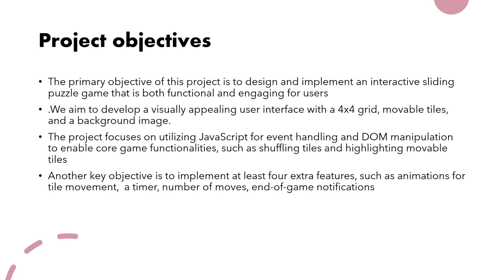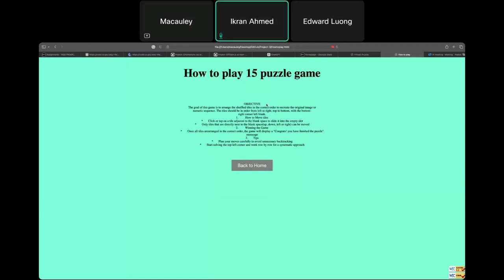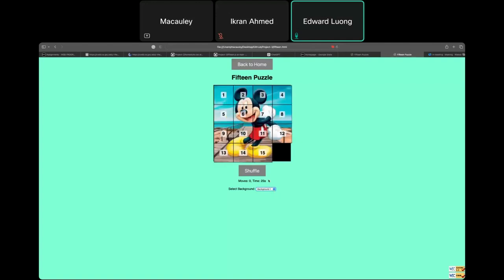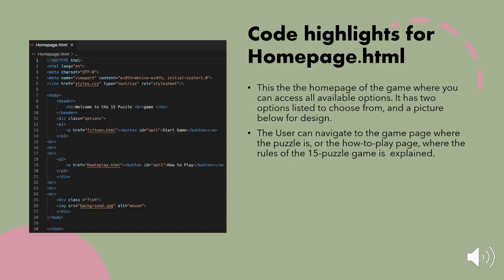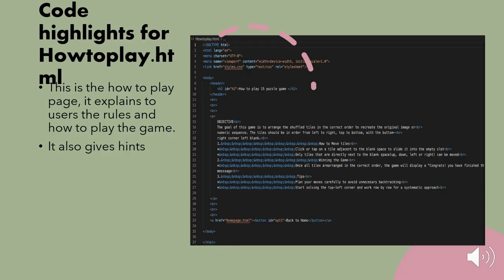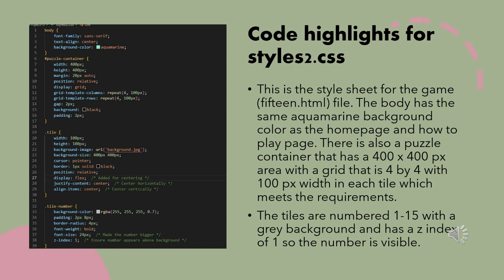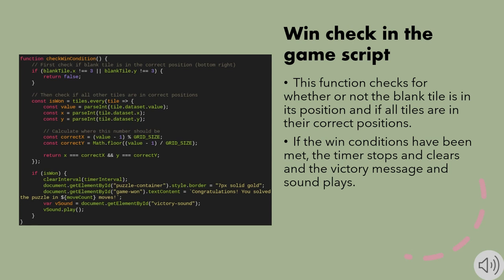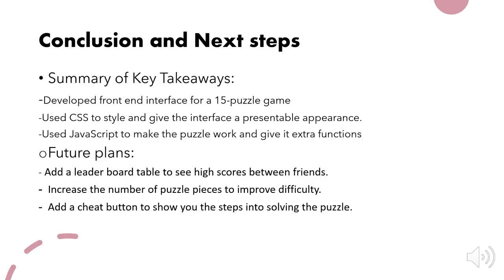15 puzzle game Project 3 Group 3